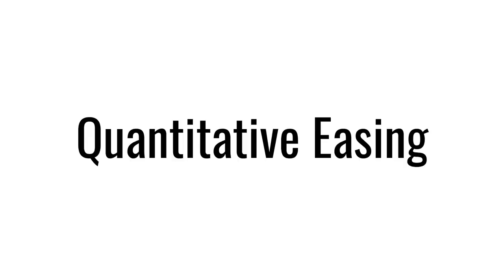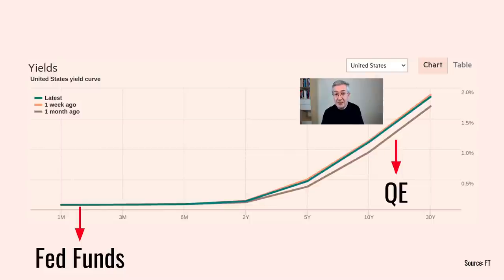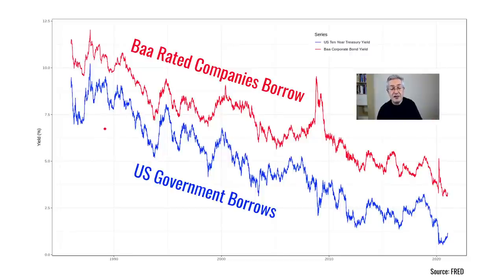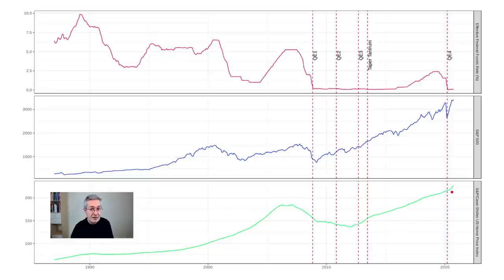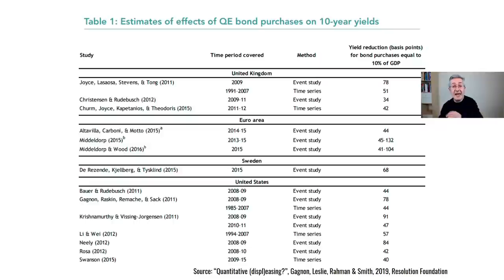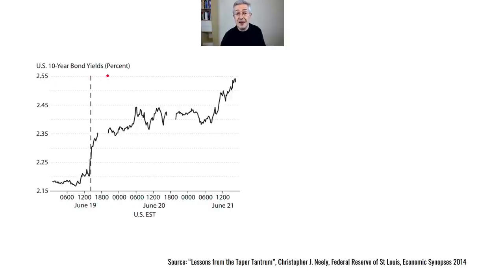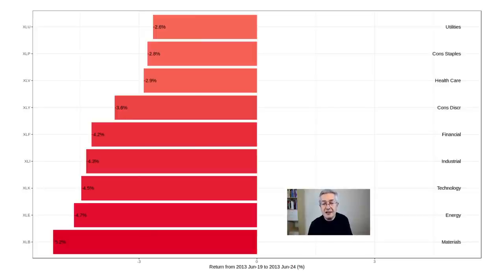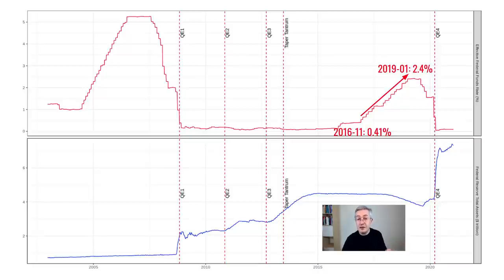Money Printer Stop Going Brrr - Quantitative Easing Bubble Pops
Quantitative easing (QE) is being used by central banks across the World and this has led to some amusing “The Money Printer Go Brrr “ memes of the Fed chair, Jerome Powell churning out money on his printer. But the unprecedented use of quantitative easing has also helped many assets to do extremely well through the pandemic and potentially inflated some asset bubbles.

So in this video, I look at quantitative easing in detail and what happens when the economy improves, the money printer stops going brrr and whether some of those asset bubbles will pop.

I also examine the Taper Tantrum and the subsequent tightening of monetary policy to see what happened last time and what we can learn.

Why not join our membership on Patreon and gain access to a library of exclusive videos and resources, learn via our Slack chat forum and take part in our regular members-only live Q&A webinars. To find out more about this

Timestamps
00:00 Introduction
00:56 What is QE
06:26 Has QE been effective
10:41 Taper Tantrum
15:45 Slow & Steady